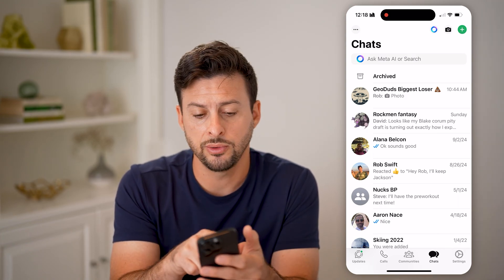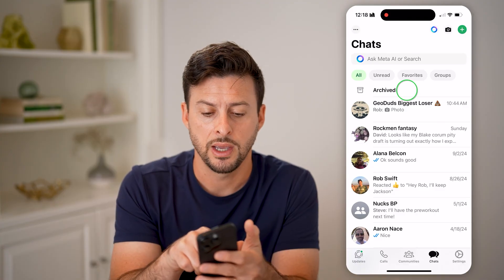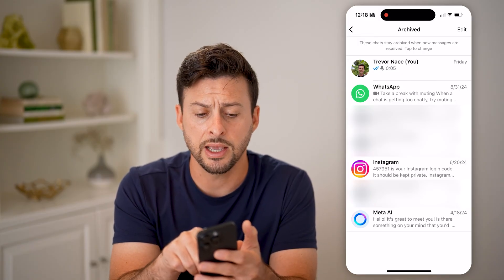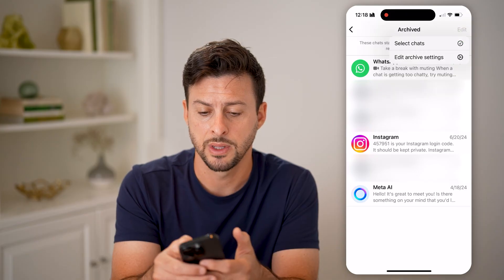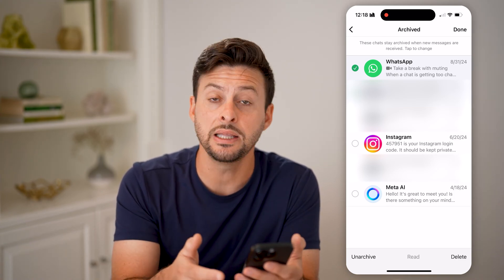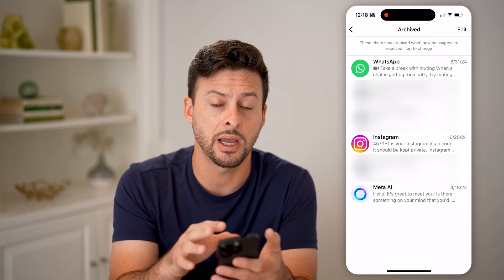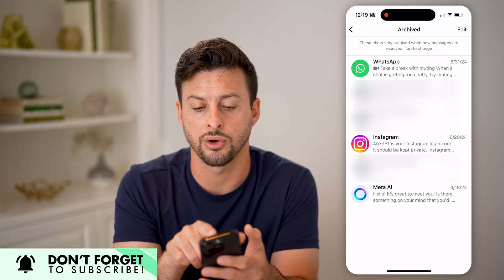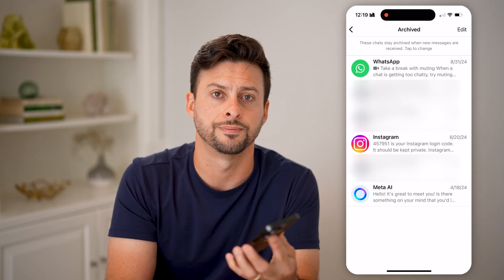How To Check WhatsApp Archived Chats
Here's how to check archived chats on WhatsApp so you can see chats that may be accidentally hidden or intentionally hidden from your feed.